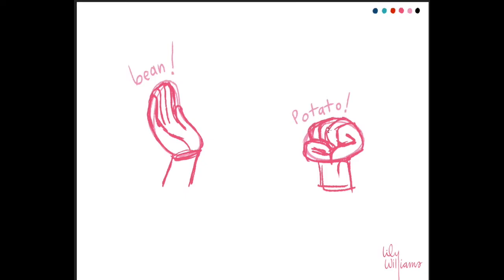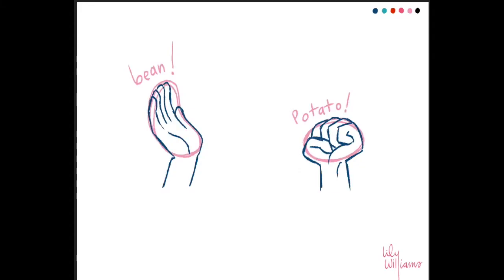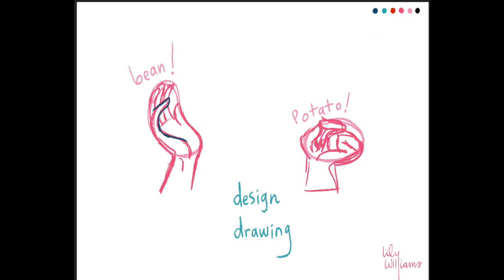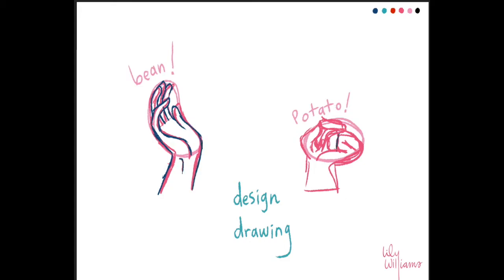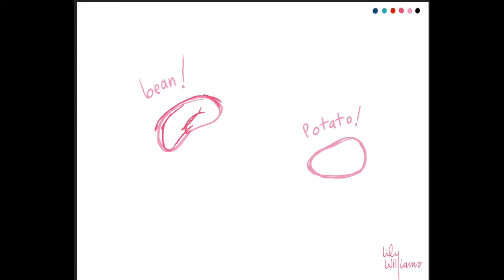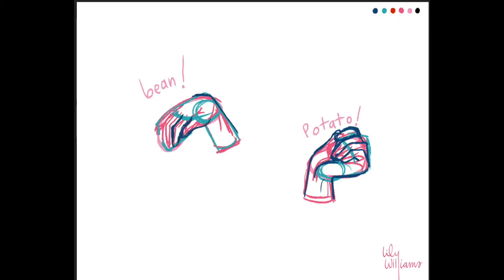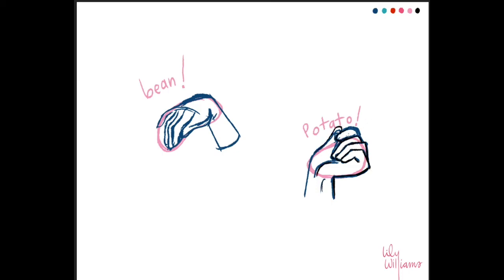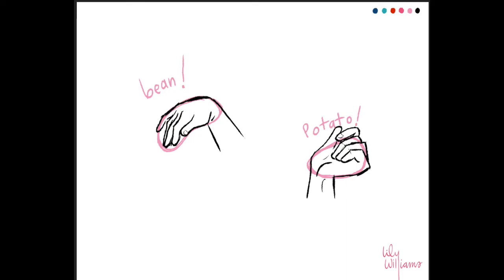How To Draw Hands (The Bean and Potato Method)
A tutorial I made a few years ago. The audio isn't the best but this is just a short tutorial.